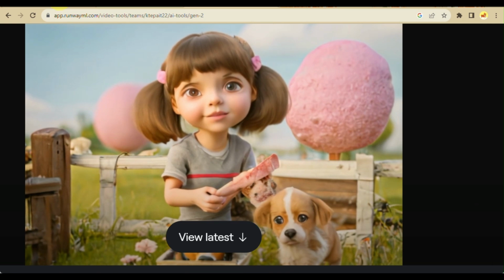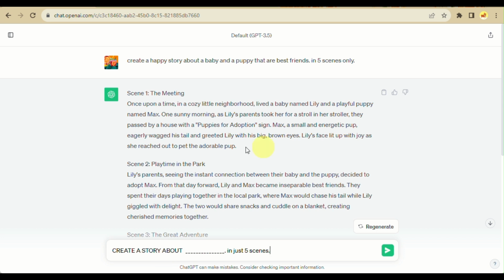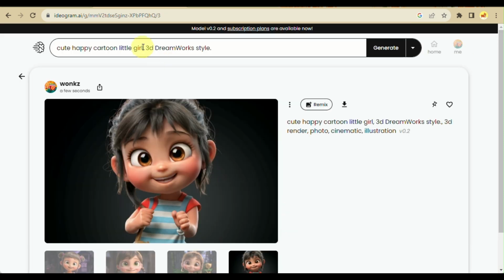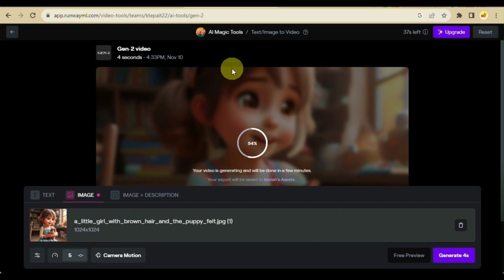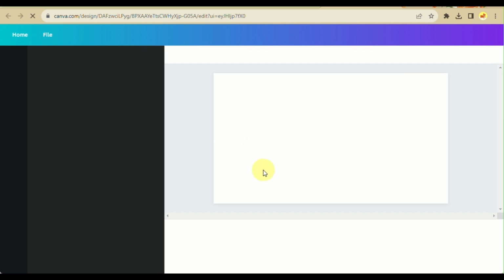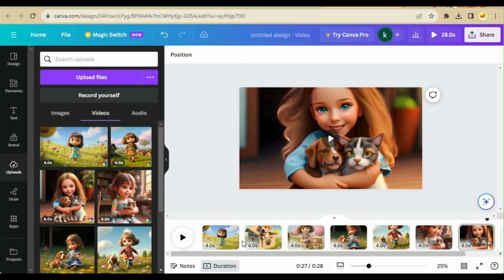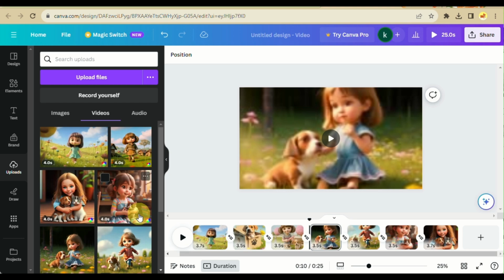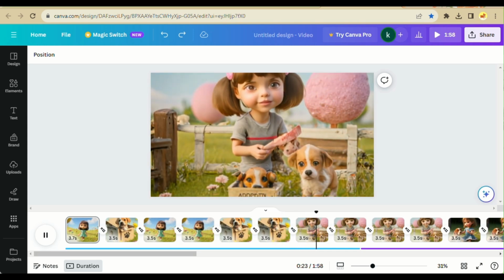Create 3D Animated Cartoon Story with FREE Ai tools (AI Video Generator l Image to Animation)